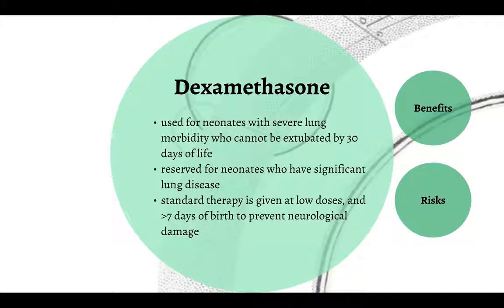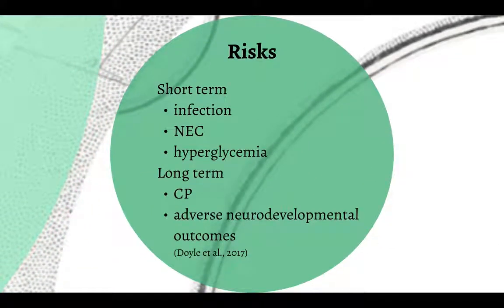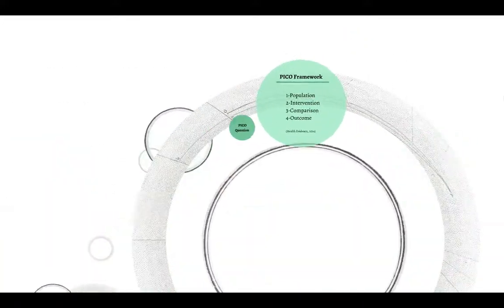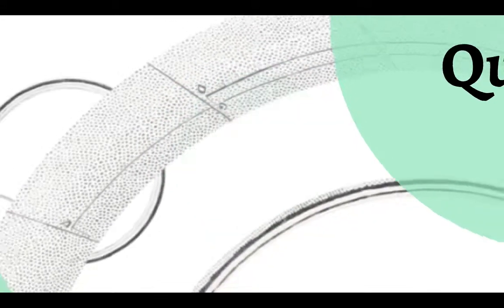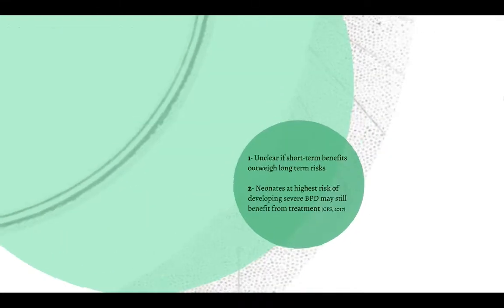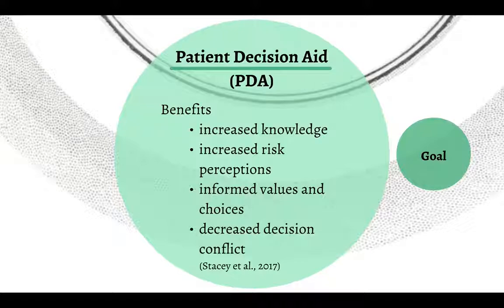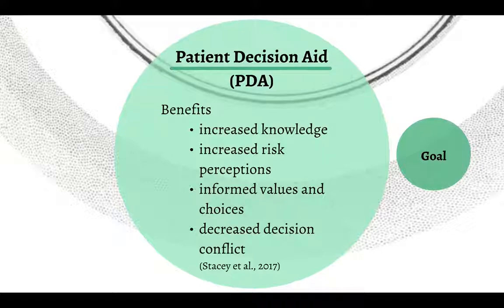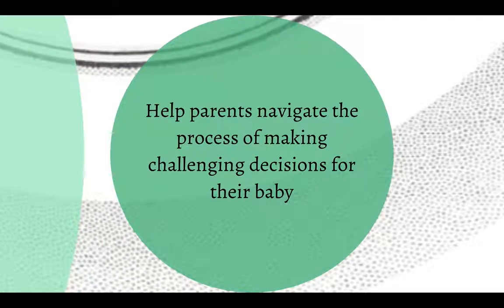Final Presentation NURS 610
Hi Everyone,

This is my final presentation on dexamethasone use in the NICU.

-Kaylie